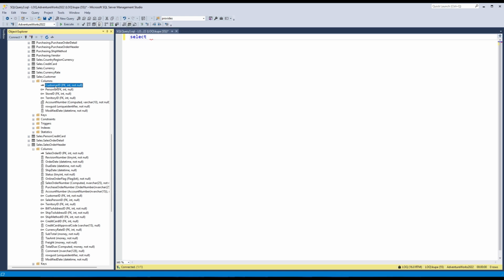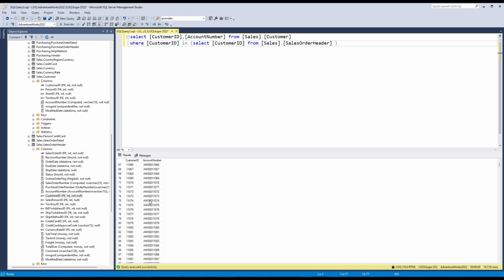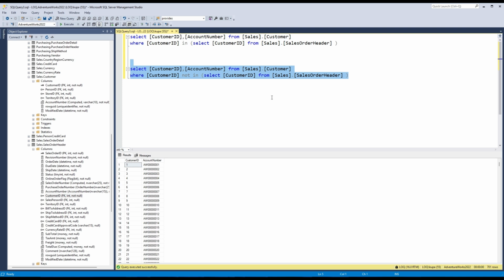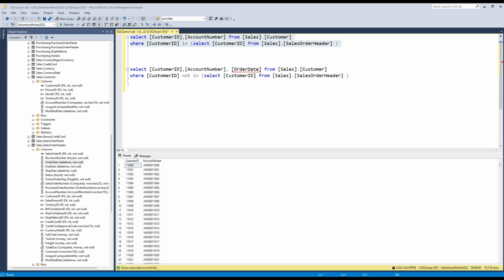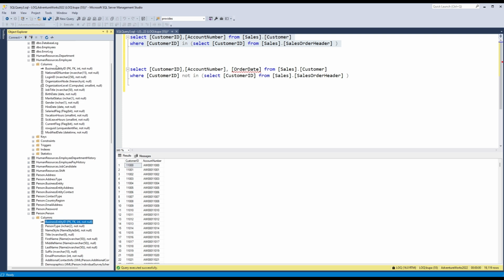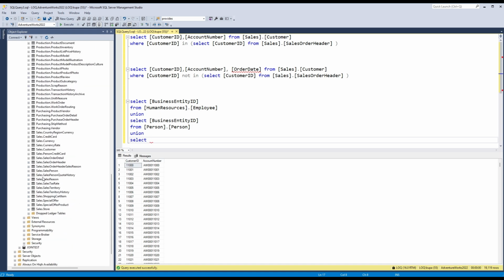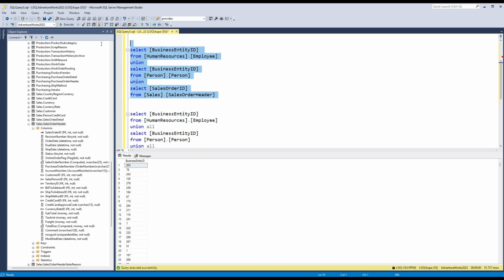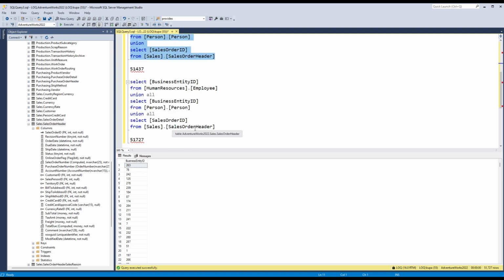SQL Subqueries Explained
🎓 SQL Subqueries, UNION, and UNION ALL Explained!

In this video, I’ll walk you through how to use subqueries in the WHERE clause, and how to combine data from multiple queries using UNION and UNION ALL.

These are powerful tools in SQL that let you write more flexible, readable, and efficient queries—without always relying on joins.

📌 What You’ll Learn:

What a subquery is and how to use it inside a WHERE clause

The difference between UNION and UNION ALL